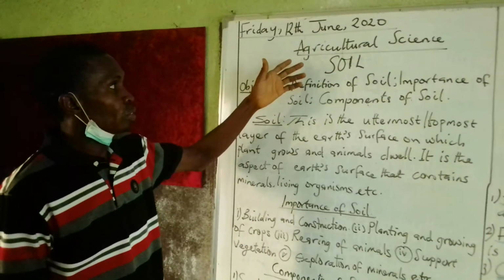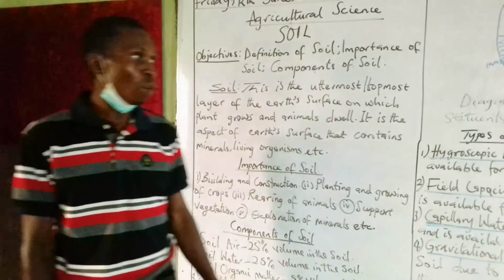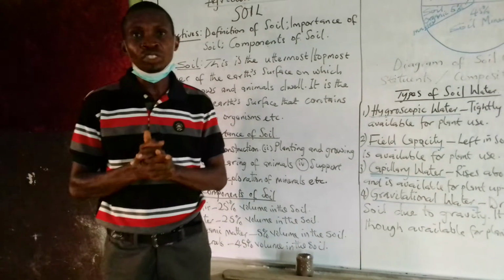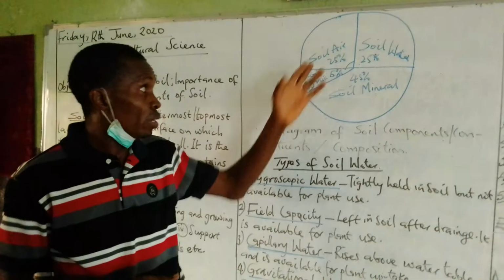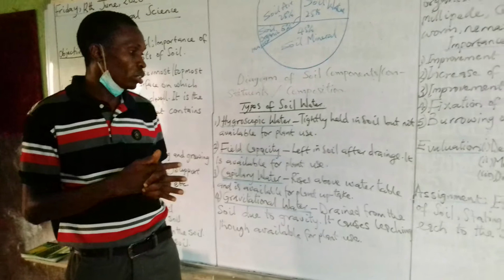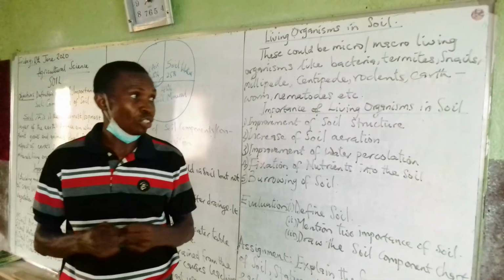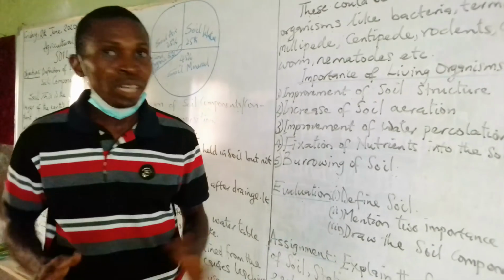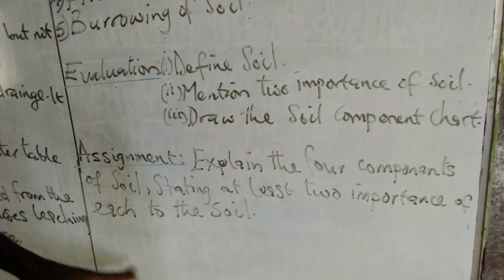UNIBEK SS3 & JSS3 REVISION SUBJECT AGRIC SCIENCE & TOPIC SOIL